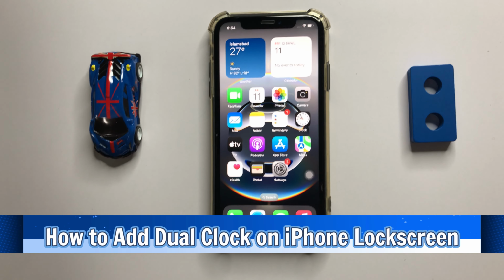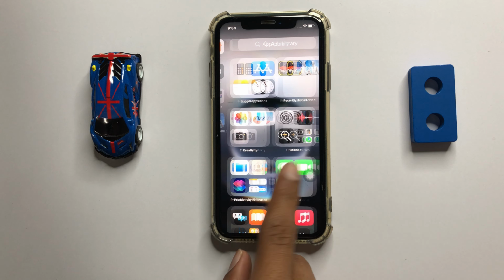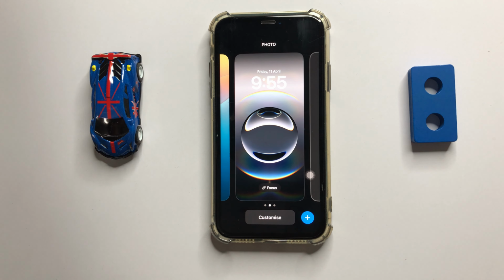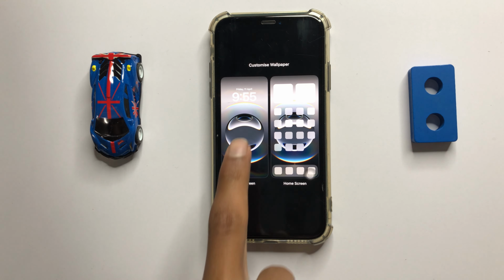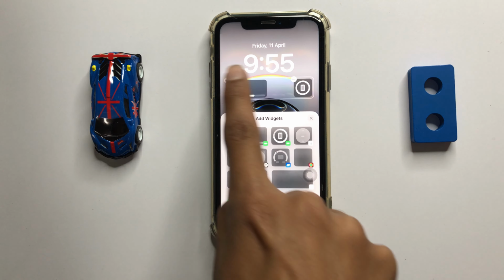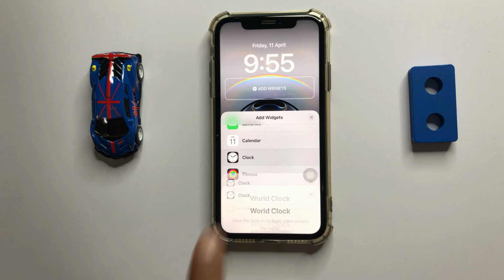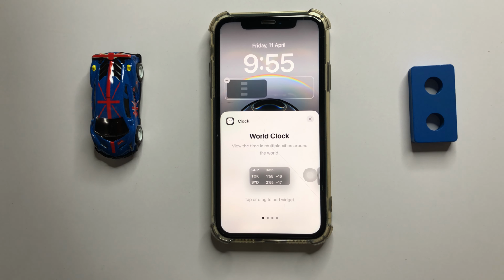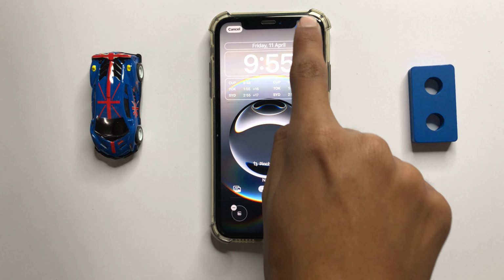How to Add Dual Clock on iPhone Lockscreen (2025)